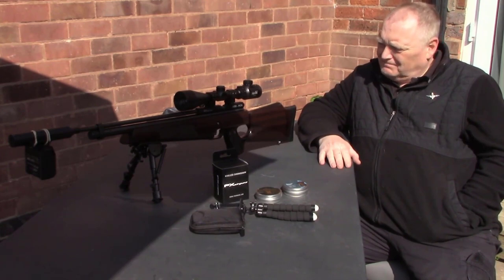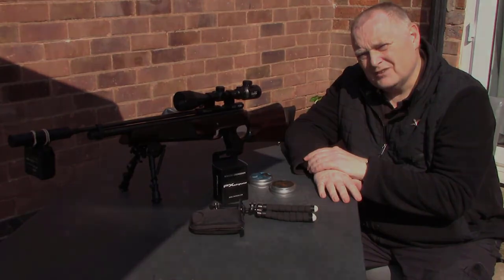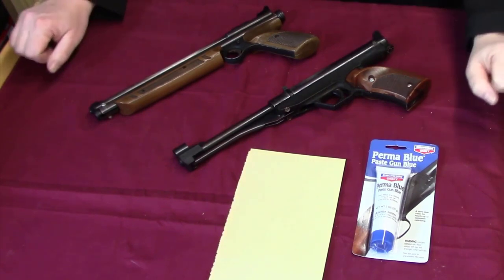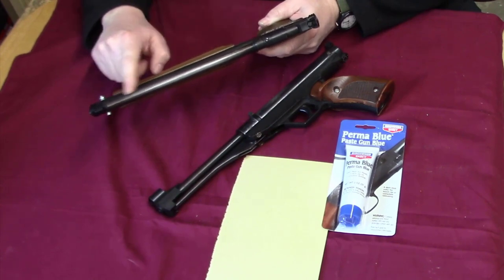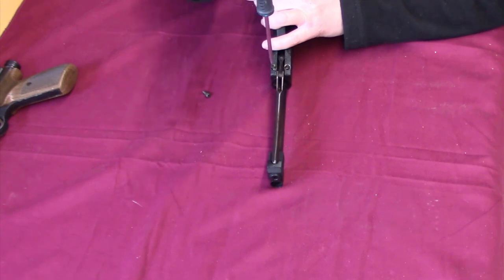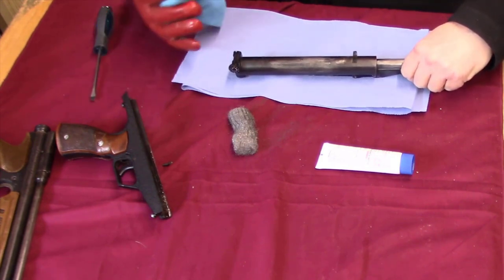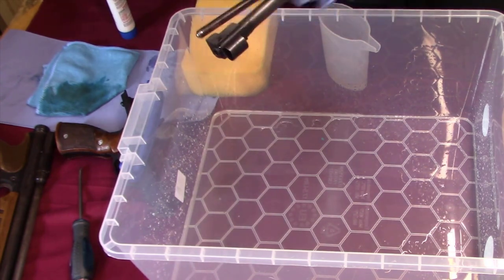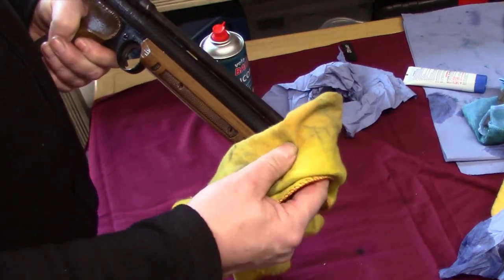An Airgunners Covid 19 - Part Three - What shall I do Diary - Friday 27th March 2020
On Day four of the lockdown i test the AGS PCR1, plus repair the damaged blueing on two air pistols. Stay safe and follow the advice of your government to prevent the spread of Corvid 19. Keep active and don't get too bored.